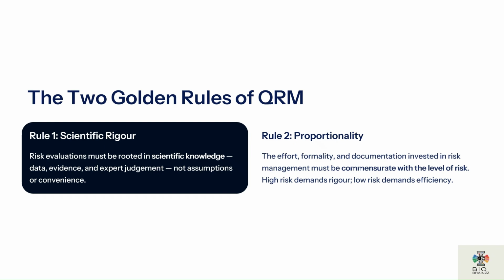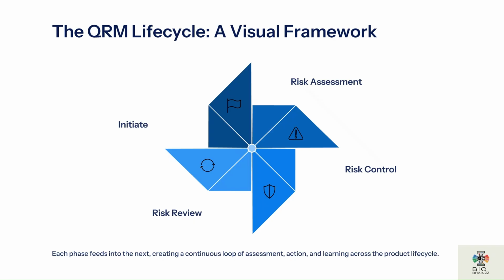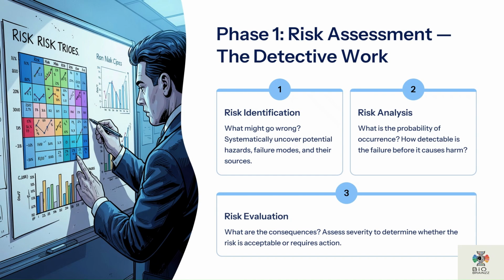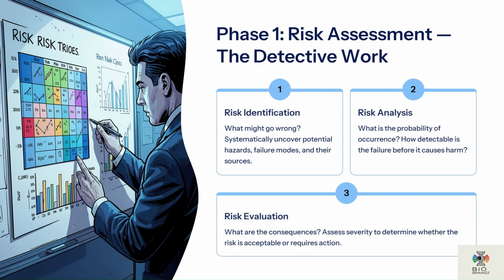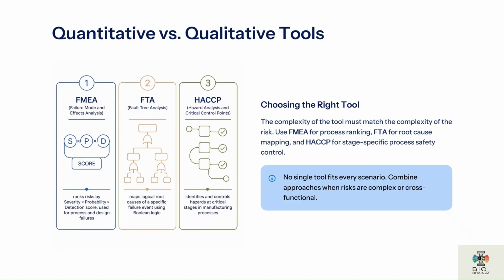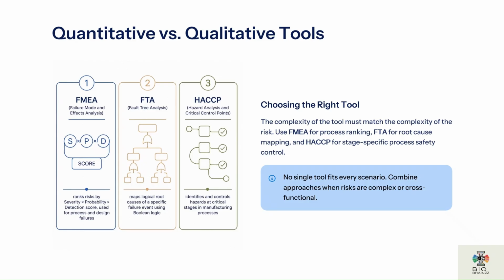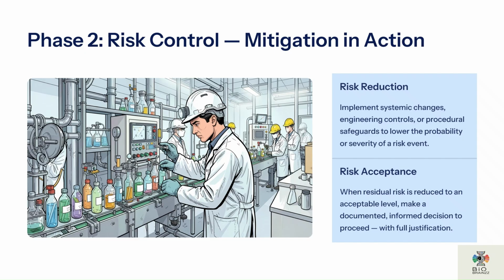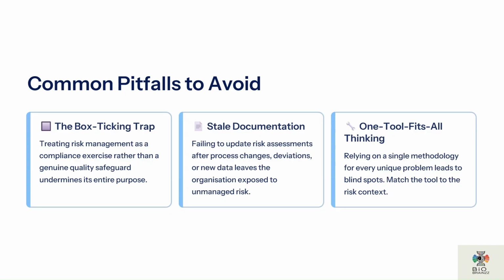Risk Assessment and Quality Risk Management | Complete GLP & GMP Training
Risk Assessment and Quality Risk Management (QRM) are essential for ensuring product quality, patient safety, and regulatory compliance. In this session, learn the principles of risk identification, risk analysis, risk evaluation, risk control, risk communication, and risk review used in pharmaceutical, biotechnology, and laboratory environments.

This training is useful for QA, QC, laboratory professionals, researchers, students, and regulatory affairs personnel who want to understand risk-based decision making and quality management systems.

Topics Covered:
✔ Risk Identification
✔ Risk Analysis
✔ Risk Evaluation
✔ Risk Control
✔ Risk Communication
✔ Risk Review
✔ Quality Risk Management Tools
✔ Regulatory Compliance